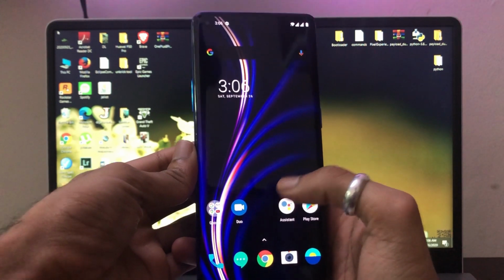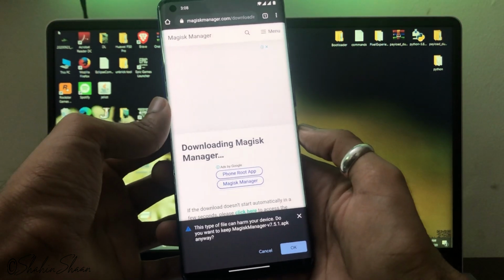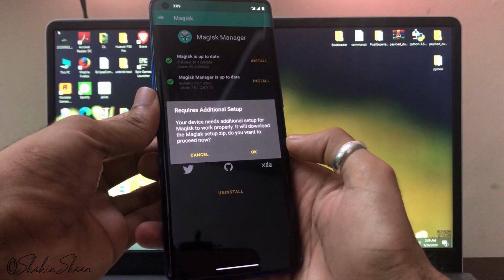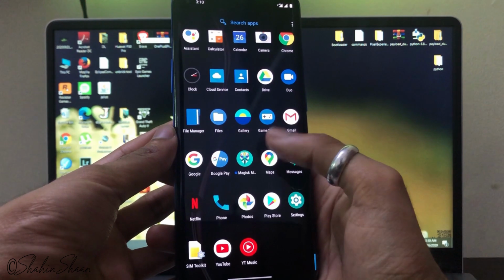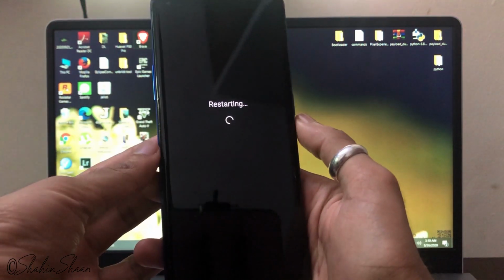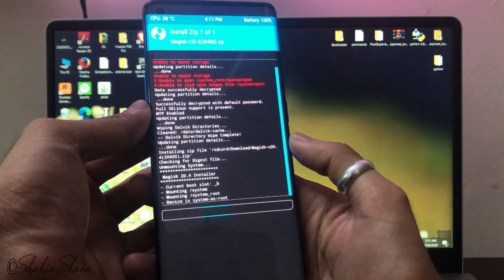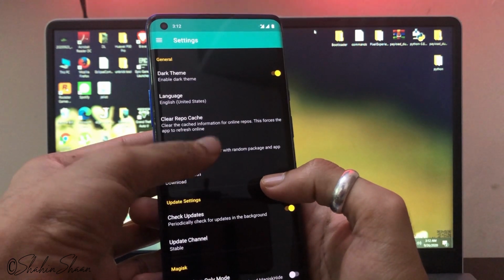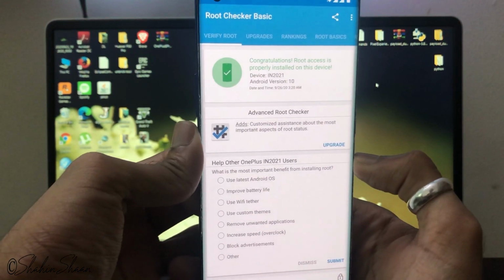How to Root OnePlus Devices or Any Android Phone with Magisk Step by Step Guide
In this video i'll show you how to Root your Android phone with Magisk step by step guide.
FOR ROOTING YOUR PHONE YOU NEED CUSTOM RECOVERY OR TWRP RECOVERY INSTALLED. IF YOU DON'T KNOW HOW TO DO THAT YOU CAN WATCH THE FOLLOWING VIDEO

P.S. I WON'T BE RESPOSIBLE IF ANYTHING GOES WRONG.